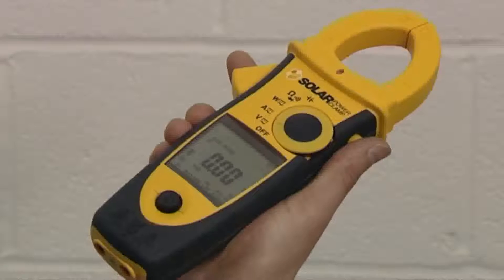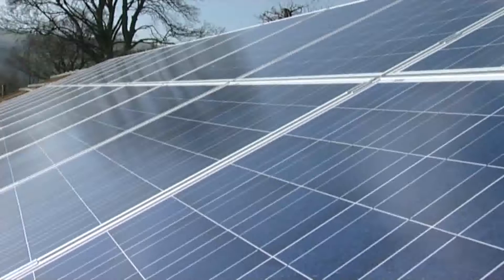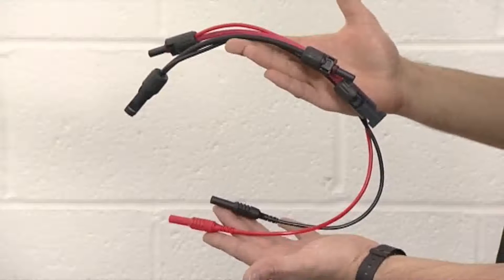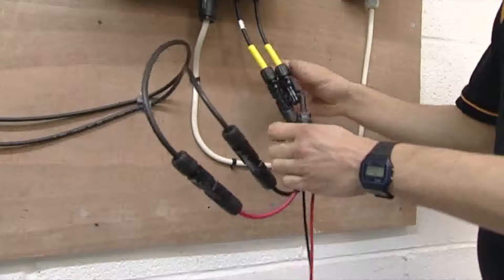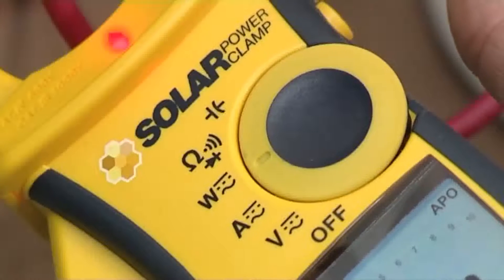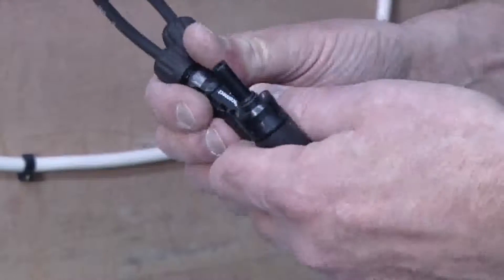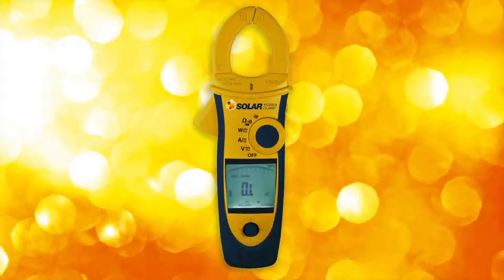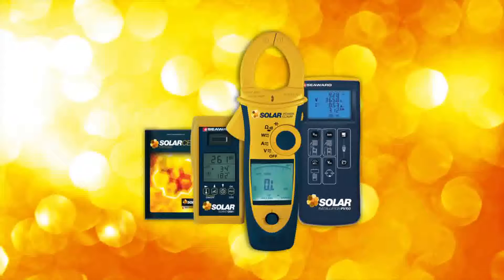Fast and Simple PV Power analysis using the Seaward Solar Power Clamp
An informative short film highlights how a highly versatile new AC/DC clamp meter can be used for effective power measurement and diagnostic testing on solar PV systems.

Available at (please insert Seaward Solar website link to film for news release version), the demo shows how the high performance Seaward Solar Power Clamp is used to measure DC and AC circuit power, in addition to true RMS voltage and current, harmonic distortion, power factor, resistance & continuity, diode check and capacitance.

The advanced new power meter has been specially designed for use by solar PV installers and technicians to measure the efficiency of PV systems, assess the performance of the inverter and carry out troubleshooting fault testing to ensure that system components are working properly.

For fast and simple power efficiency analysis, the Seaward Power Clamp simply clips over the cable to measure current from the inverter and the supplied in-line connectors can be used to measure the DC voltage whilst the PV modules are connected to the inverter, giving an accurate reading of the power whilst the system is operational.

The new Seaward Power Clamp also has full clamp on multimeter functions and is suitable for use on systems up to 600A AC or DC current and 1000V. The new unit is supplied with test leads and probes and comes in an all-inclusive test kit carrying case.